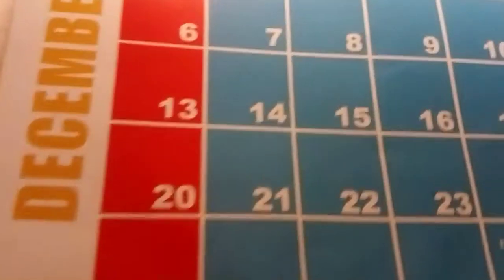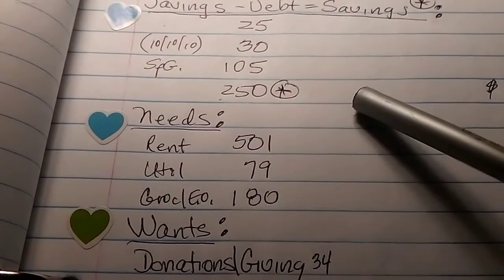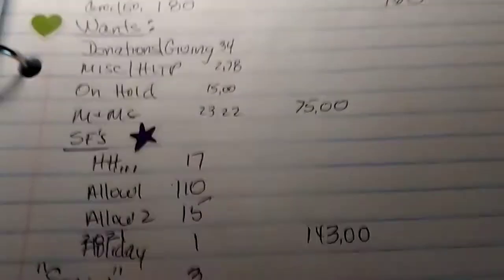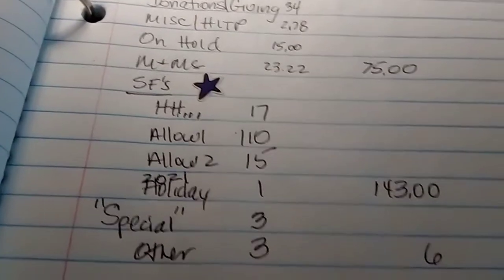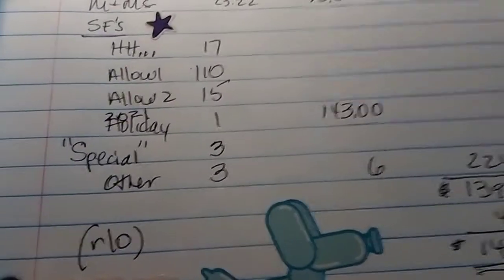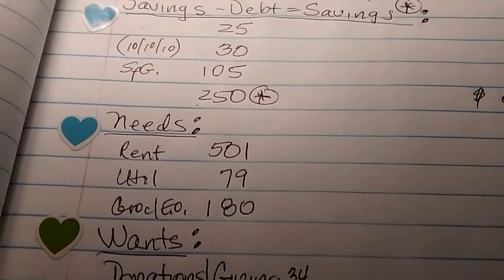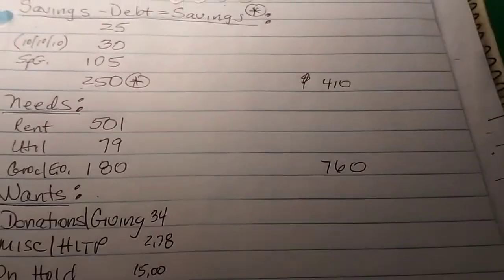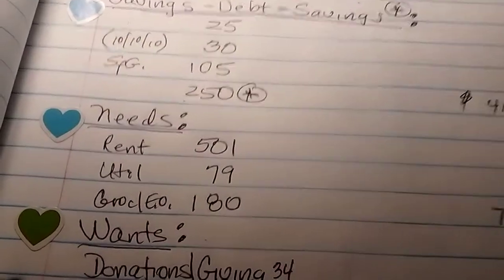December, 2020 Budget Update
Savings, Needs, Wants (includes Sinking Funds).

I use the EveryDollar Budget app (see Dave Ramsey Youtube FPU). I like watching The Prince$$ (see Gail Vaz-Oxlade Youtube) and 1 other channel I really like. (well, there are so many)...Mvelopes (about 10 years ago).

Savings is Savings - Debt!

Lots to be thankful for!